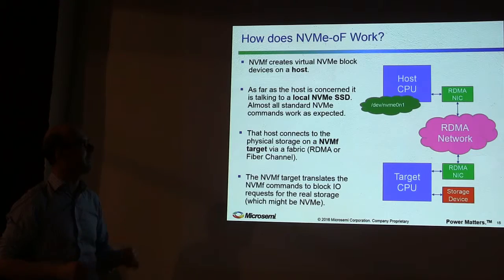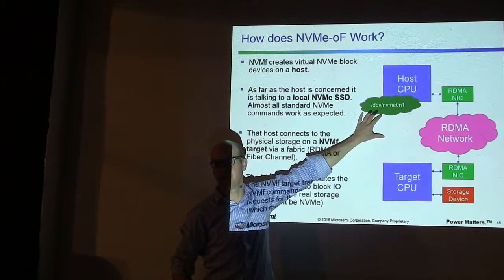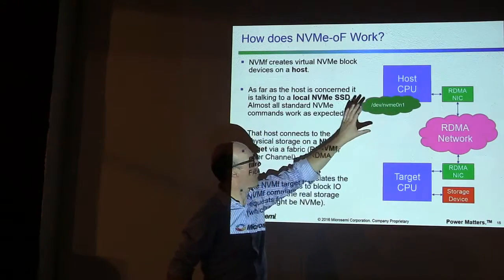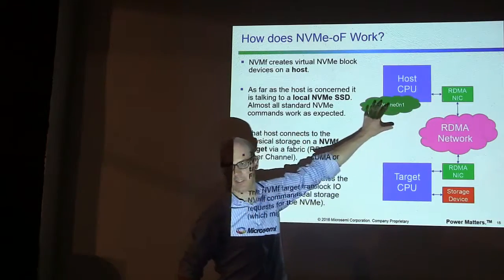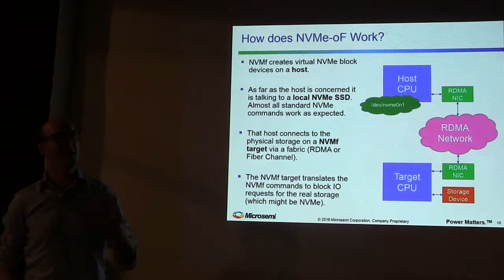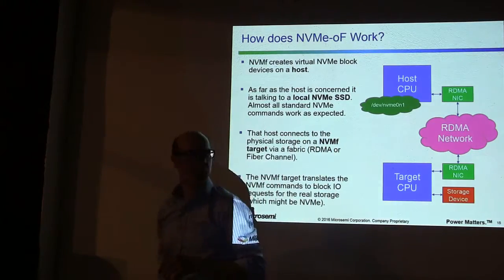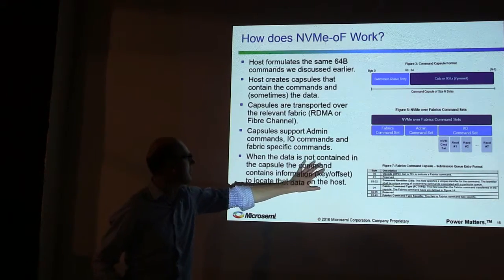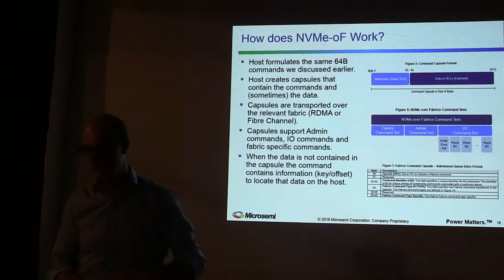Introduction to NVM over Fabrics - Part2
NVM over Fabrics by Stephen Bates - part 2